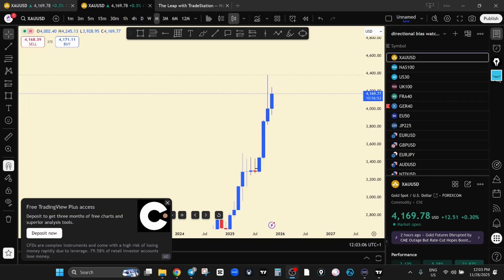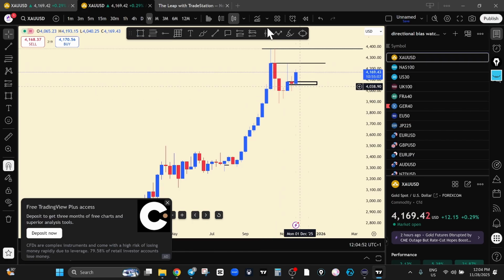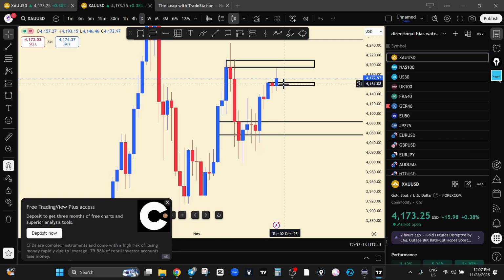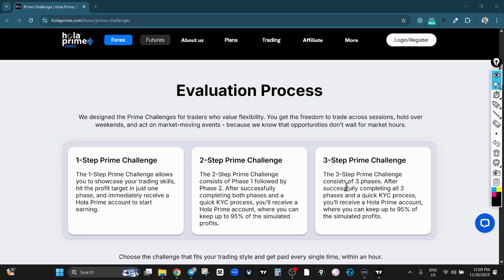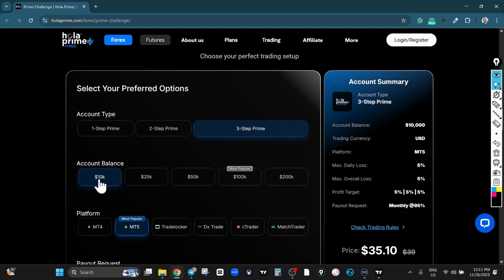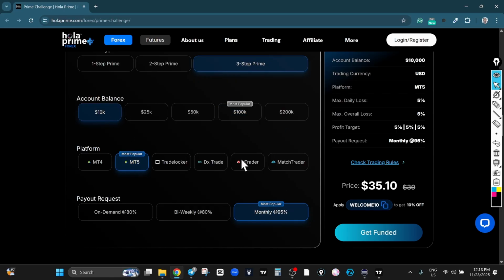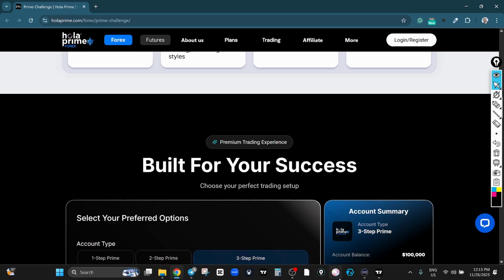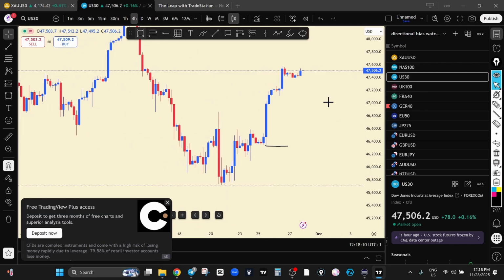Gold will print a new all time high soon. DON'T MISS IT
Watch me show you when gold will print a new all-time high